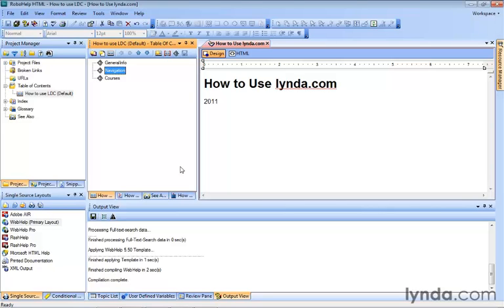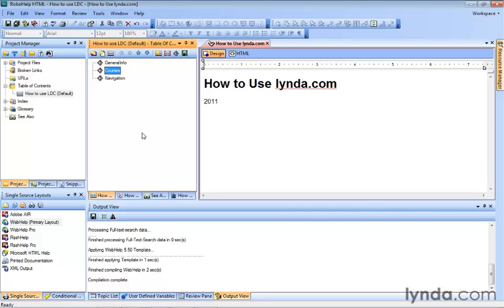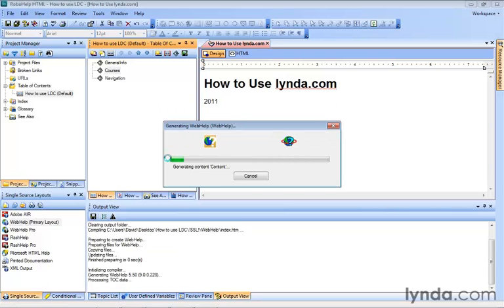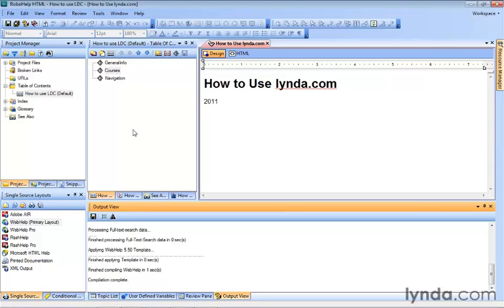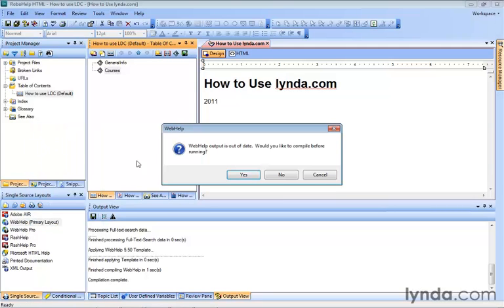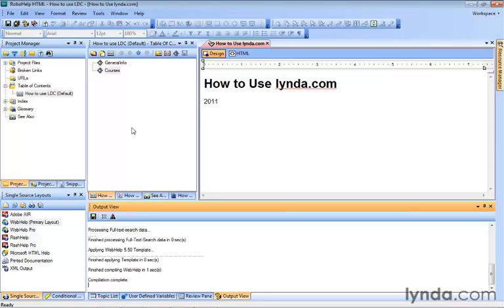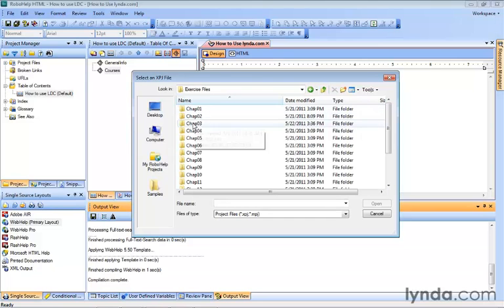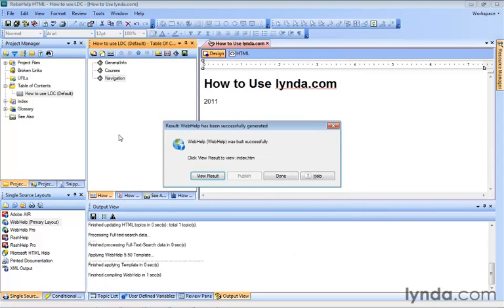Managing merged Help projects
3. Merging Projects